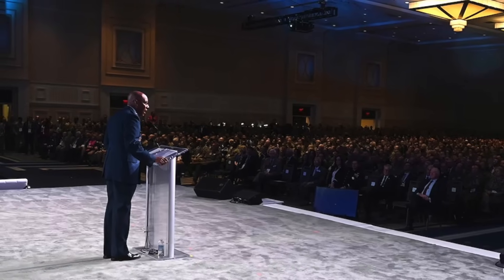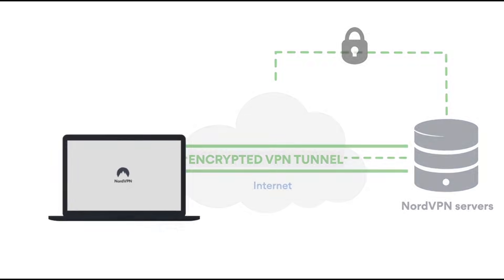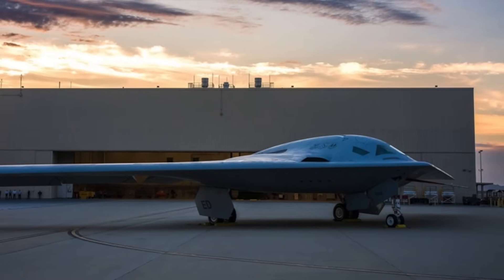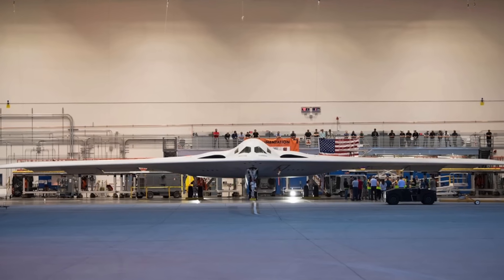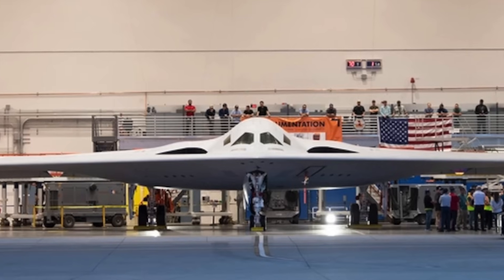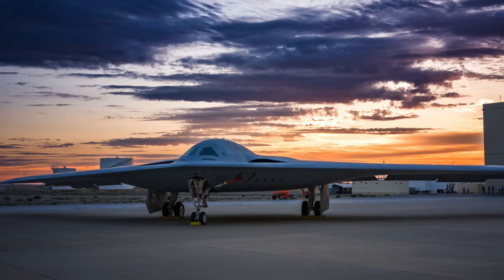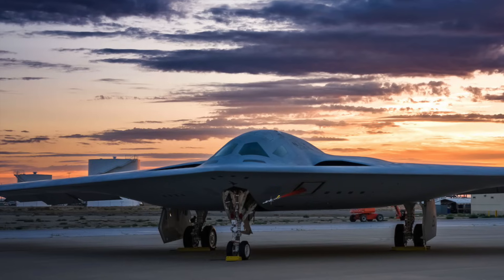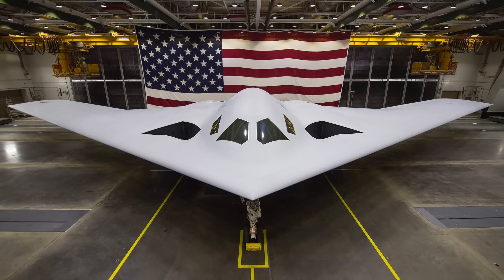b21raider bomber analysis based on 3 new images !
On September 12, while delivering a speech at this year's Air & Space Forces Association's major conference outside of Washington, D.C., the upcoming Chairman of the Joint Chiefs unveiled two fresh pictures of the B-21 Raider.

While the initial images of the B-21 were revealed in December, depicting the aircraft from the front, these shots were taken in a highly controlled setting, and no images showcasing different angles were available until this moment.

Apart from these, Northrop Grumman has also published an image.

The B-21 Raider is set to become the cornerstone of the bomber fleet, gradually taking over from the B-1B Lancer and B-2 Spirit. This cutting-edge bomber will offer both survivability and long-range, deep-strike capabilities, serving as a deterrent against aggression and ensuring the protection of the United States, its allies, and its partners.

In this video, Defense Updates analyzes B-21 Raider based on latest images.